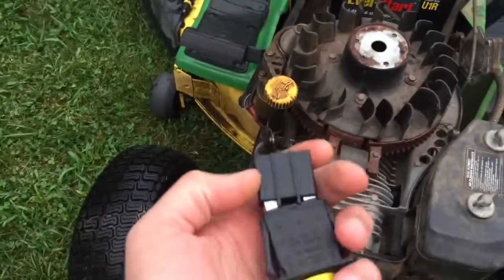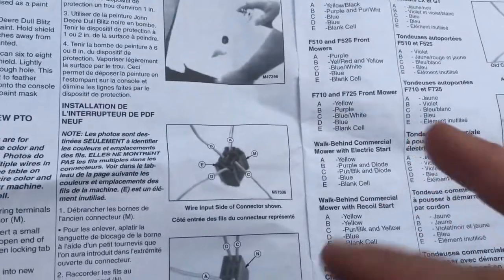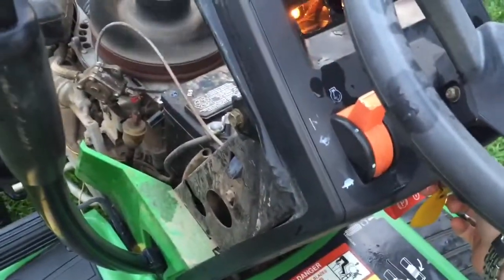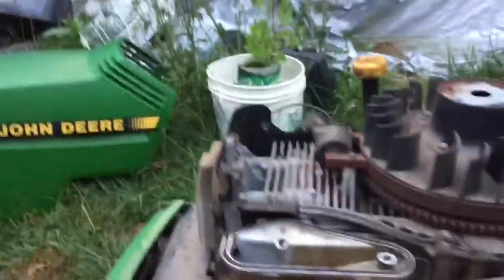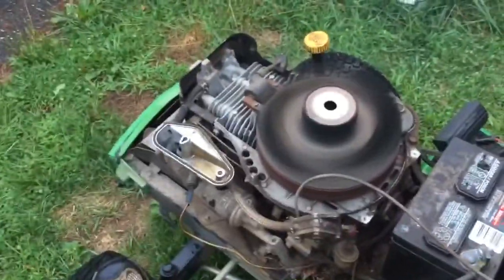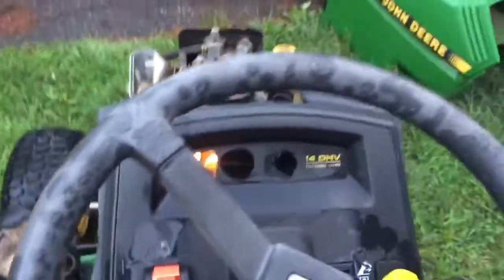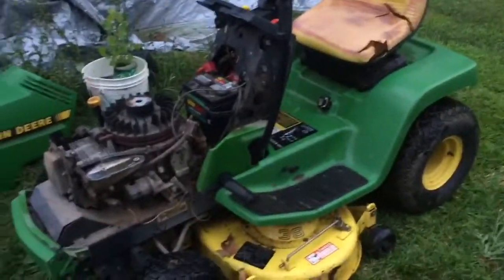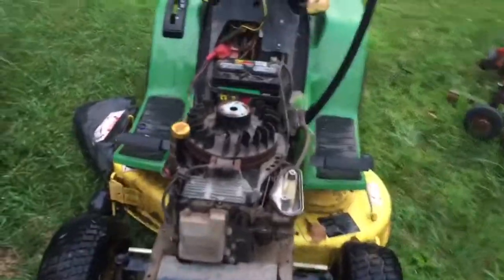John Deere LX172 Fix Up Part 3 New PTO Switch Has Arrived